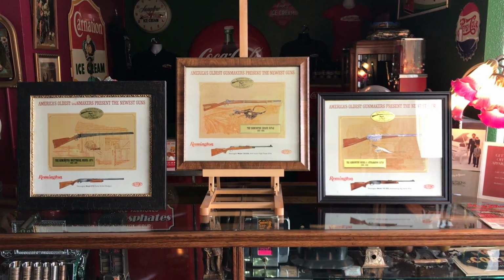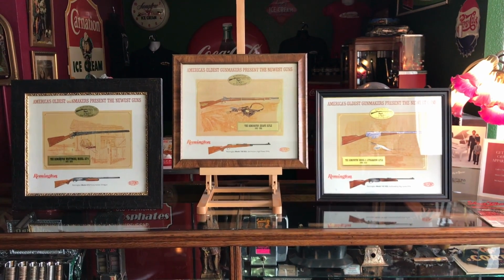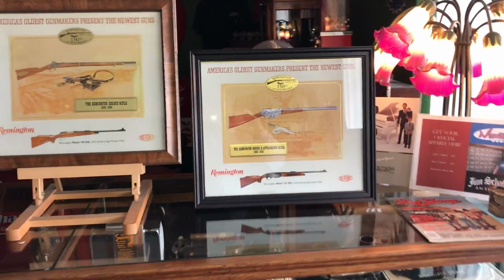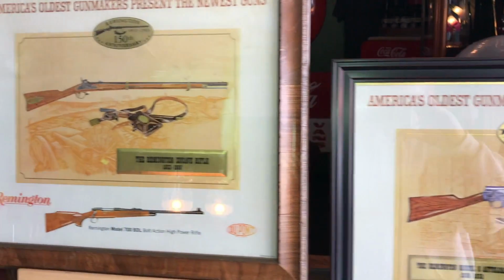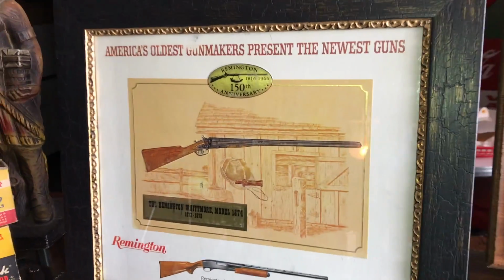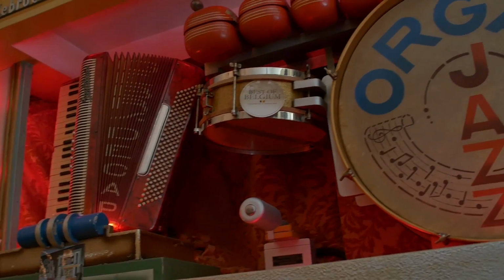Set of 3 REMINGTON Gun Rifles Ads Framed FOR SALE $425